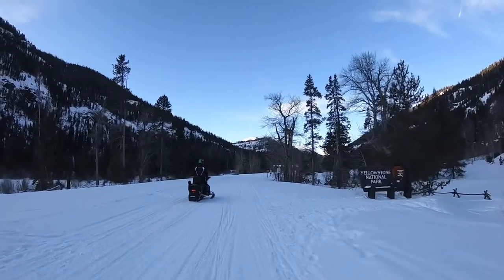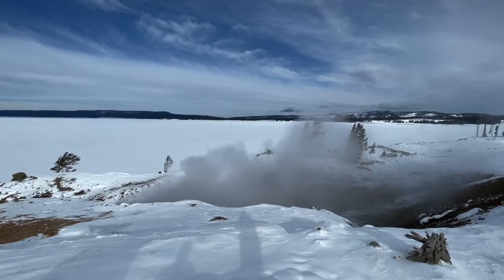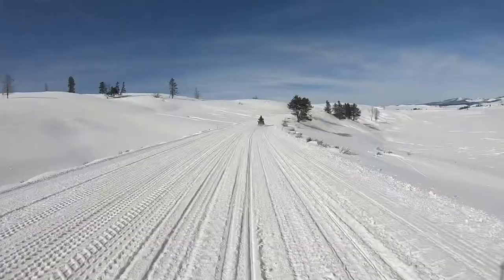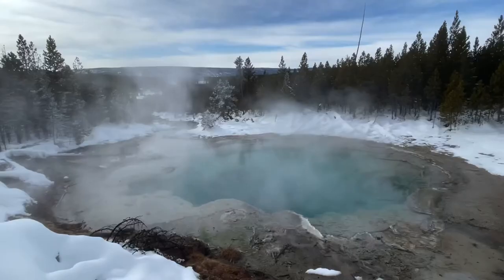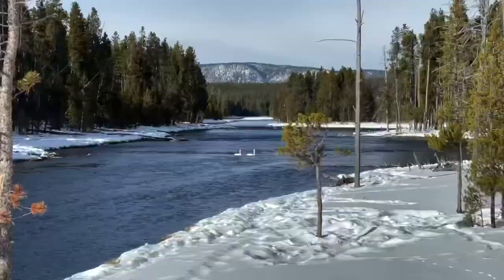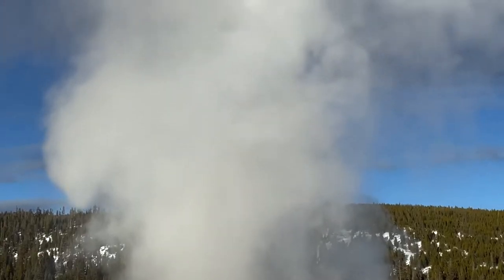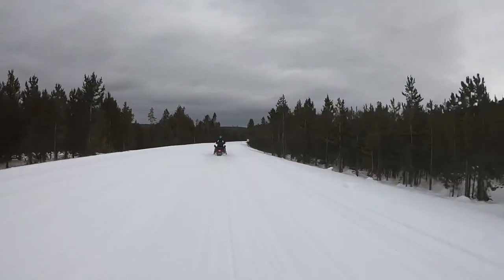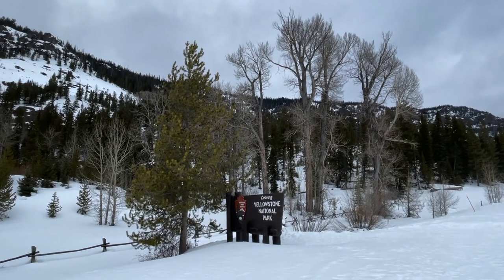Snowmobiling in Yellowstone National Park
Snowmobiling in Yellowstone National Park with Gary Fales Outfitting is a winter adventure filled with wildlife, geysers, and no crowds.